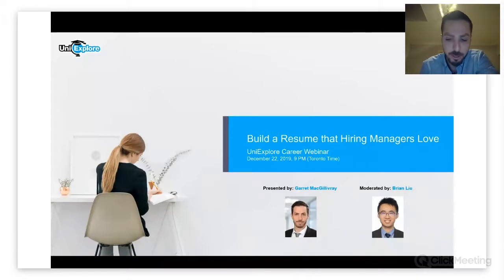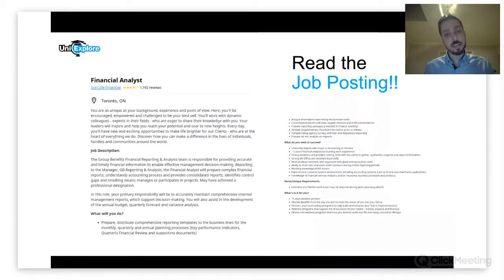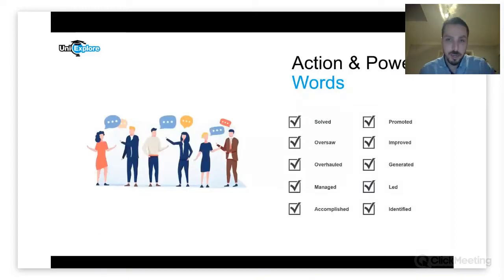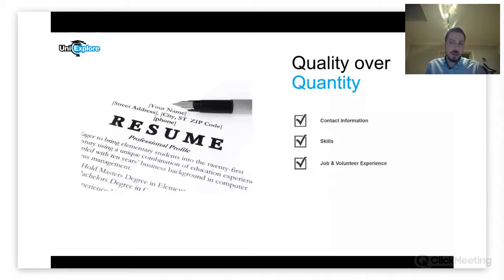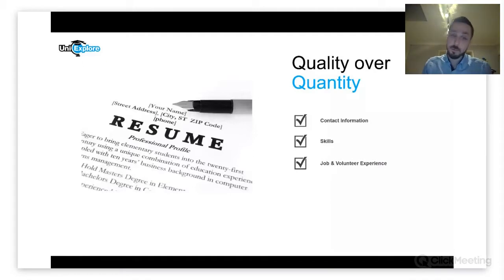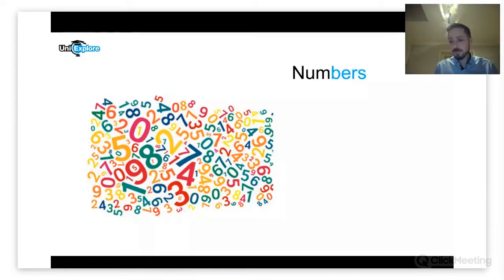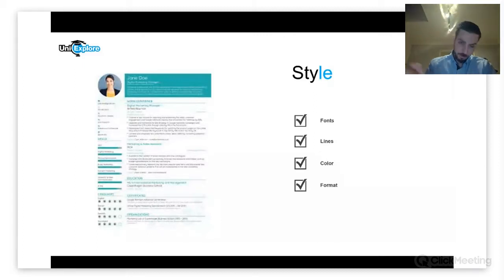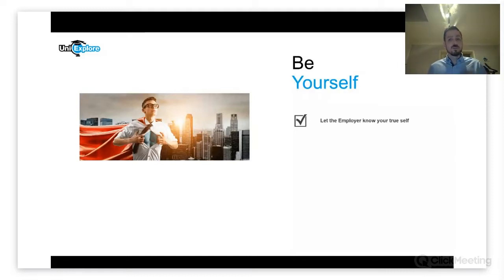[UniExplore Career Webinar] [ENG] Things Hiring Managers Want to See in Your Resume.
Do you really know what type of resume will stand out in front of hiring managers? This session will  provide you with techniques and tips that will help you build a resume hiring managers love.